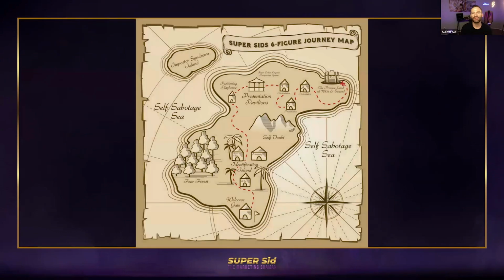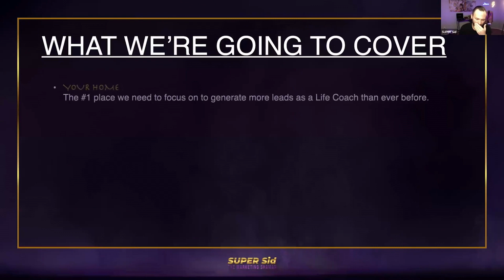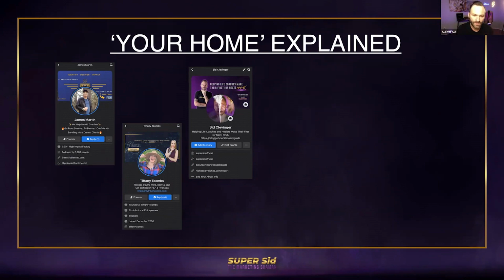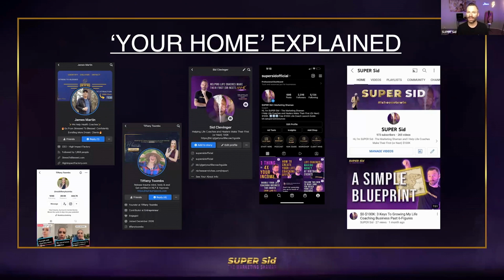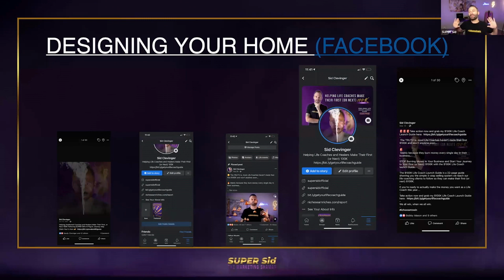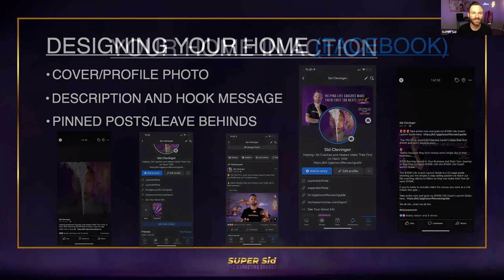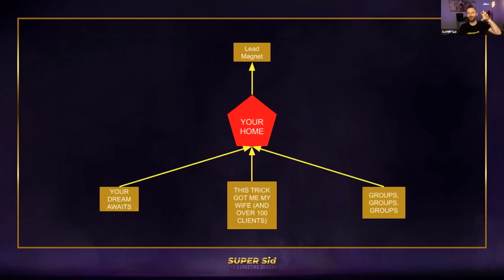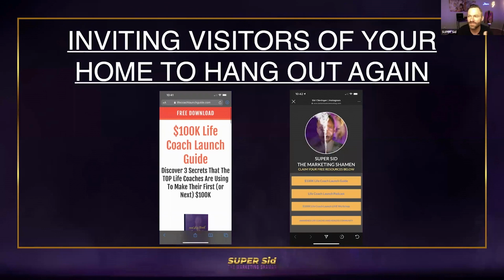AMATEURS VS PROFESSIONALS: How The TOP 1% of Life Coaches Attract More Clients Online Without Ads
Are you looking to attract more clients as a life coach?

If so, you'll want to watch this video. The top 1% of life coaches don't use ads to get more business - they use other methods. In this video, I share three of those powerful methods with you.

So if you're ready to take your coaching business to the next level, make sure to watch this video!

SUPER Sid - The Marketing Shaman

00:00 Intro and Summary
01:16 What is a “Lead”?
13:20 The 3 Secrets to Generate More Leads and Sign Up More Clients as a Life Coach
14:21 The SUPER Online Organic Marketing System Overview
16:01 The Profile Funnel Explained
24:53 How to Design Your Profile Funnel on Facebook
32:15 It’s not just for Facebook
41:12 How to generate more leads and sign up more clients online with your Profile Funnel
50:53 Grab Your FREE Lead Gen Quick Start Guide

About SUPER Sid - The Marketing Shaman

SUPER Sid, The Marketing Shaman, has helped hundreds of coaches and online entrepreneurs find clients and make money, so they could grow their coaching practice.

SUPER Sid has been mentioned in multiple domestic and international publications including Forbes and Entrepreneur as well as been seen on 100's of podcasts helping Life Coaches, Healers and Entrepreneurs Find Clients Online following his top strategies..

SUPER Sid, The Marketing Shaman, is passionate about helping Life Coaches and Healers be able to make their first (or next) 6-Figures in their Life Coaching and Healing business so they grow their Life Coaching Business.

SUPER Sid and his team do this by producing and demonstrating how they help Life Coaches and Healers and find clients, make more money and grow your business and practice each week.

We all win, when we all win!